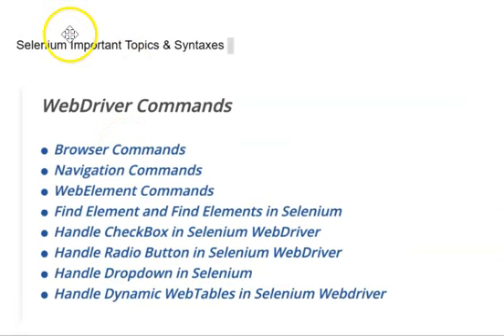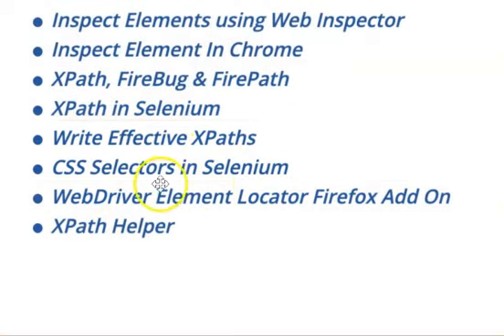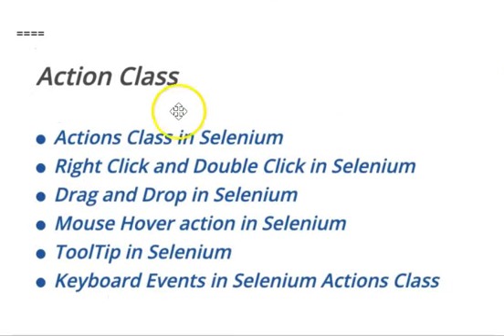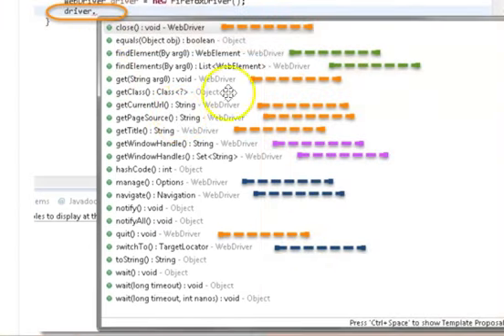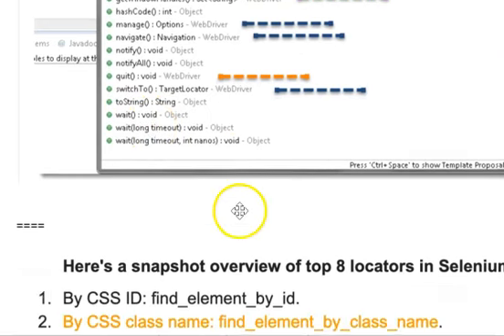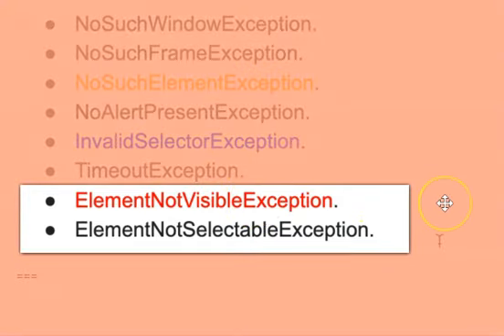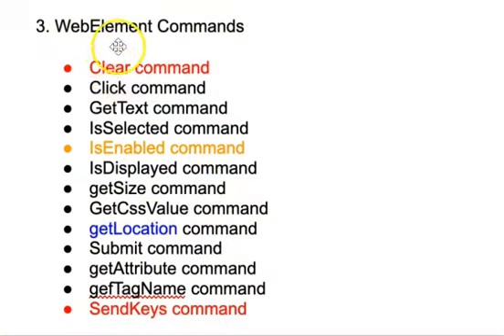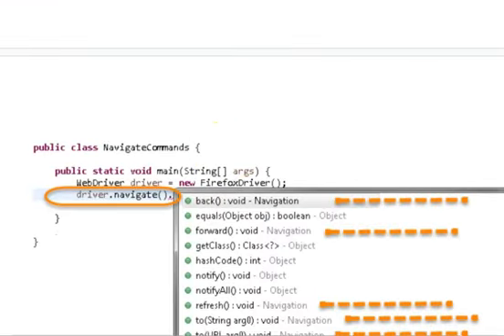Selenium Basic Concepts - 1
Lets learn about Selenium Basic Concepts - 1